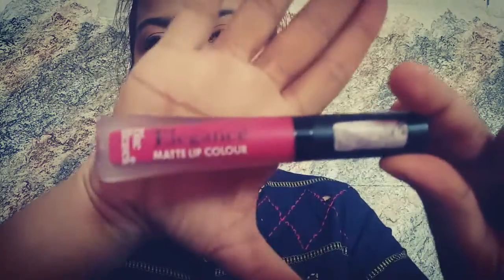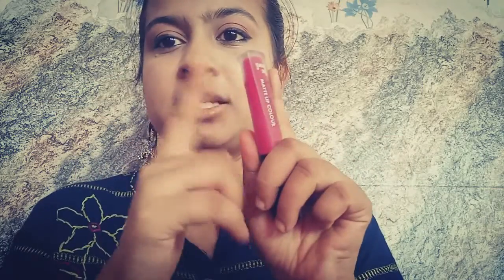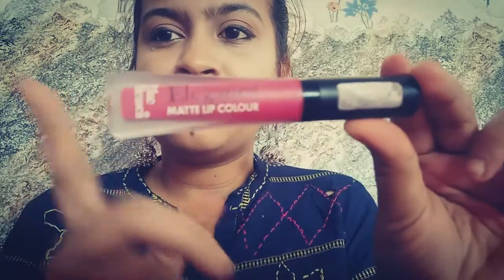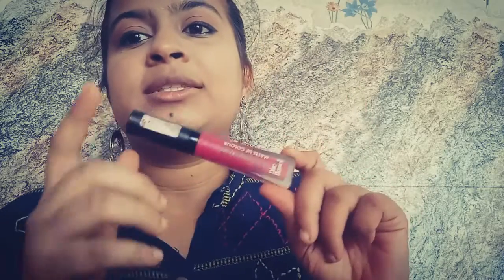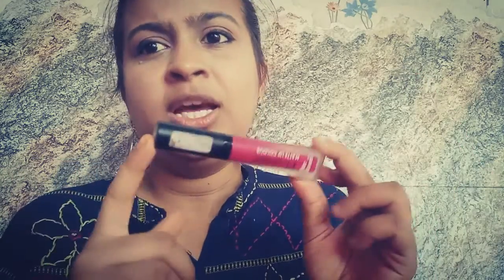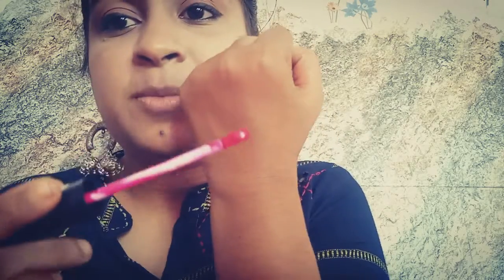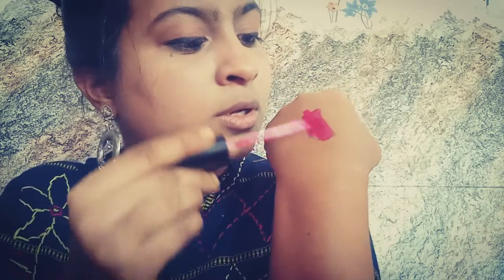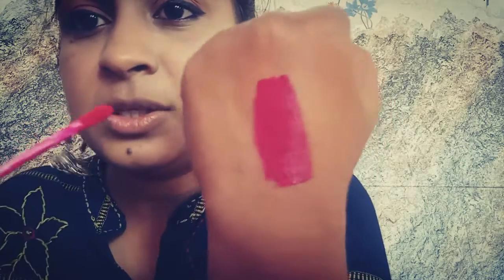Blue heaven elegance matte lipstick review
copyright
all the content shown in this video is made by me (FatemaJaffer)